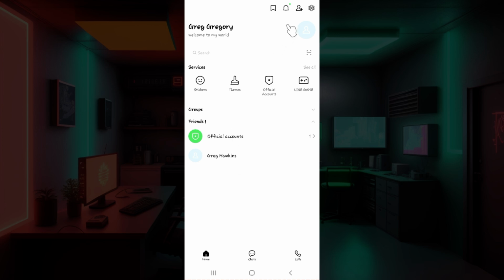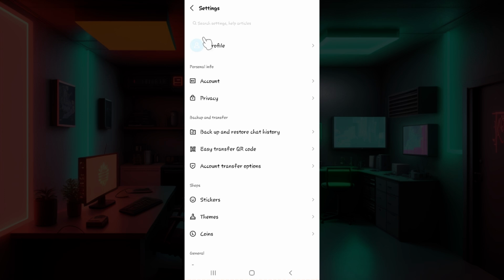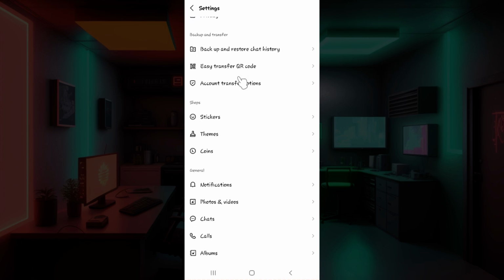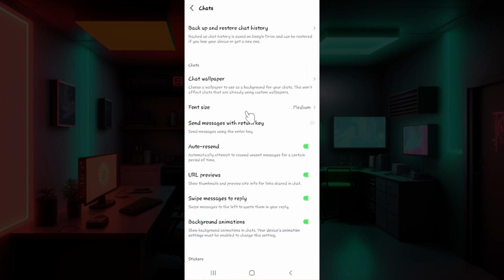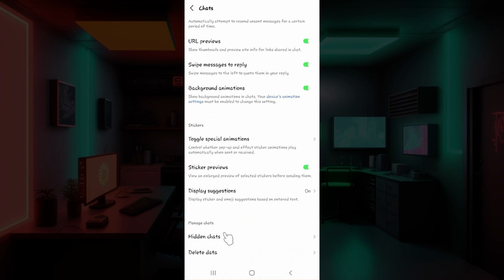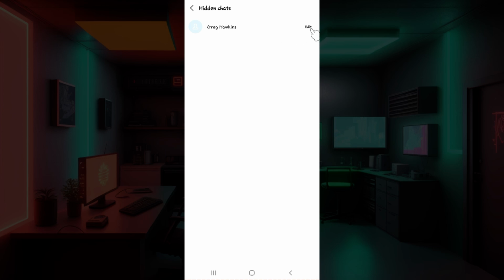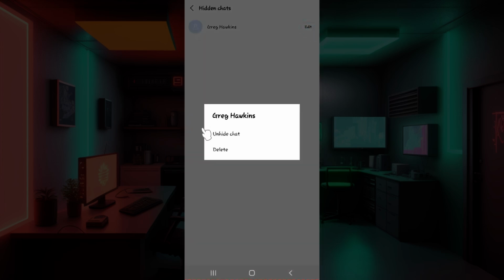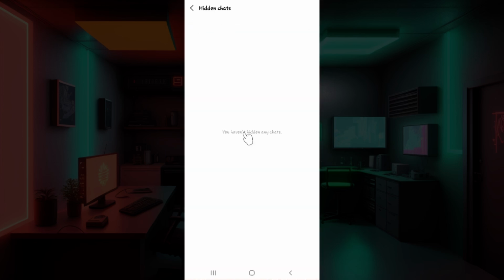How to Unhide Chats in LINE | Recover Hidden Conversations 2024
Accidentally hid a chat in LINE? In "How to Unhide Chats in LINE | Recover Hidden Conversations 2024," we’ll show you how to restore hidden chats and bring them back to your conversation list. Follow our step-by-step guide to locate hidden chats, unhide them, and ensure you never miss an important message. Get your chats back and keep your communication seamless on LINE today!